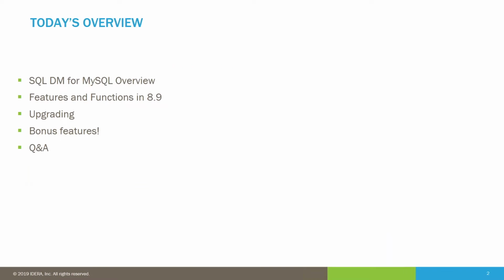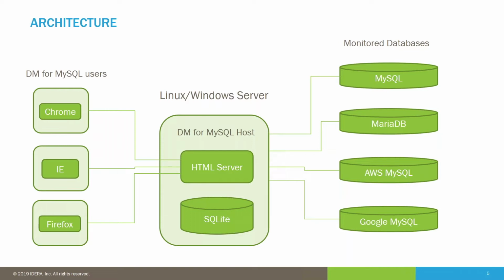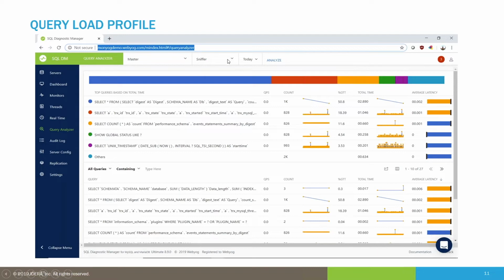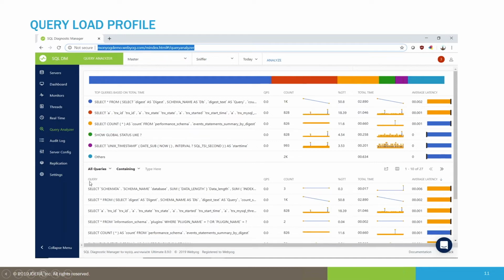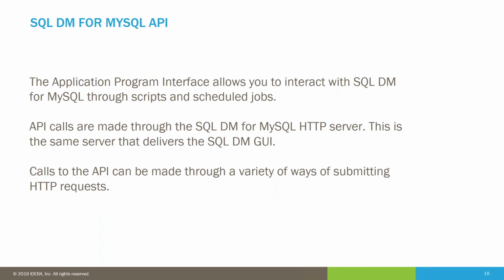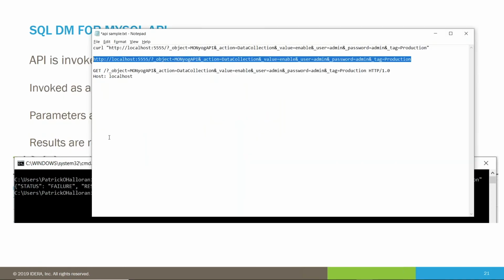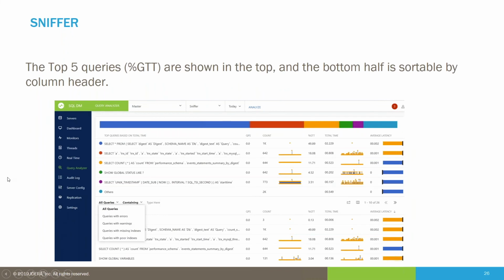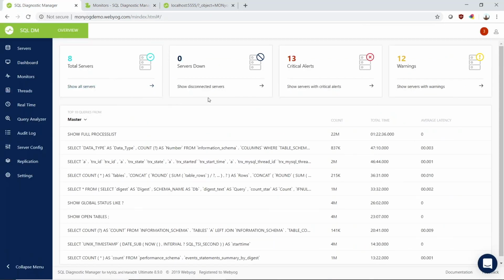Whats New in SQL Diagnostic Manager for MySQL v89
The latest release of SQL Diagnostic Manager for MySQL (SDM for MySQL) v8.9 introduces new features that strengthen the query analysis and enterprise security of SDM for MySQL. SDM for MySQL v8.9 helps reduce cloud costs by enabling more efficient queries by adding query load profiling to Query Analysis and via a new interface for Query Details for easier query performance analysis over time. The latest release of SDM for MySQL also improves enterprise security to protect databases by restricting access to custom dashboards, hiding literals in SQL statements, and enabling the removal of the default administrator login. Also, v8.9 features improved audit log filtering and a configurable SNMP trap format. Join IDERA’s Patrick O’Halloran to learn about the new features of SDM for MySQL v8.9 and how it improves monitoring databases in the cloud and on-premises with a single tool.